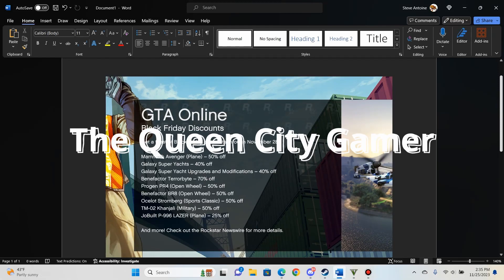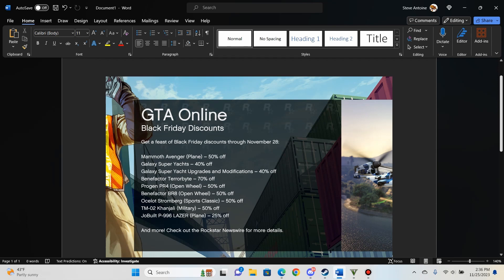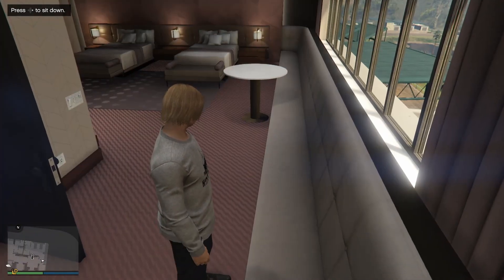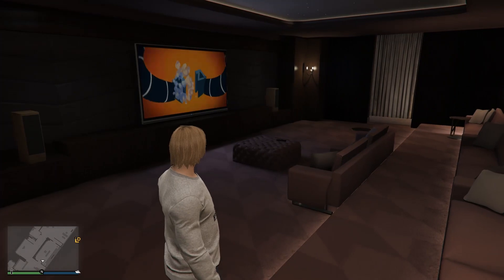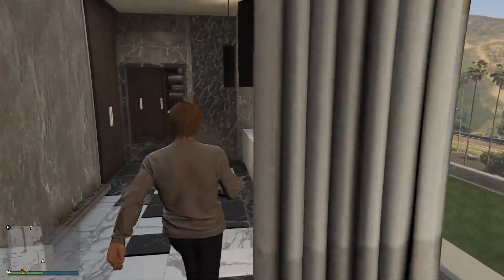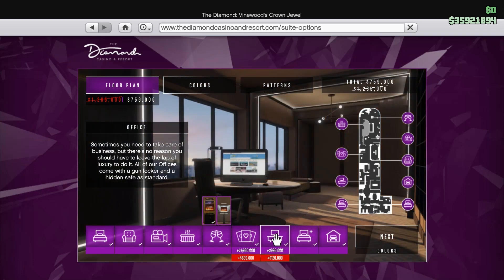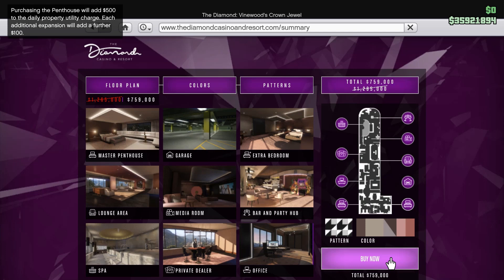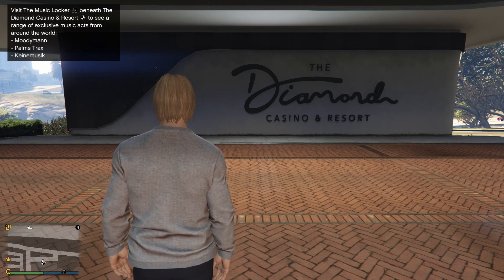GTA Online Casino Penthouse Tour and Black Friday Deals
A quick tour of my loaded out casino penthouse and a brief overview of some of the 2023 Black Friday deals. I have spent a lot of money the last 24 hours.